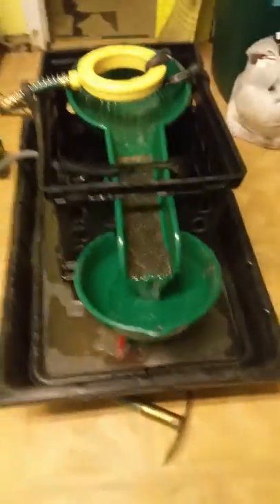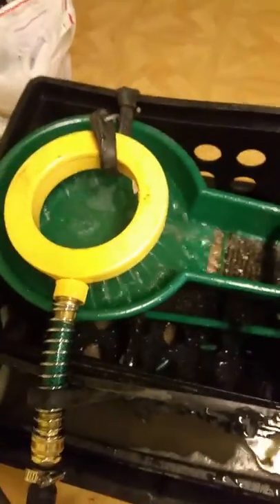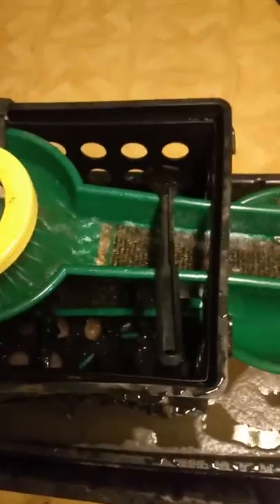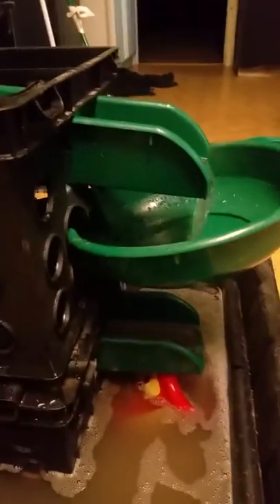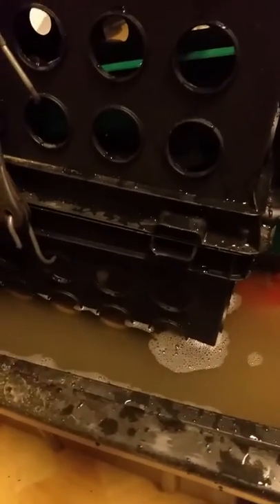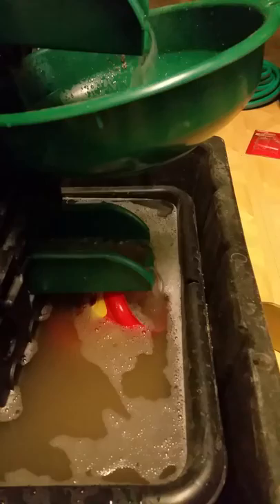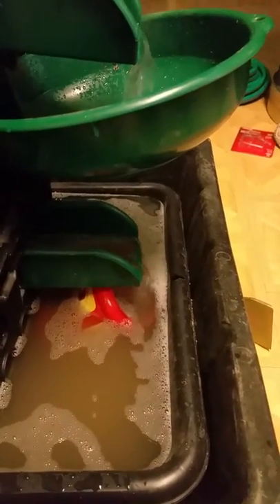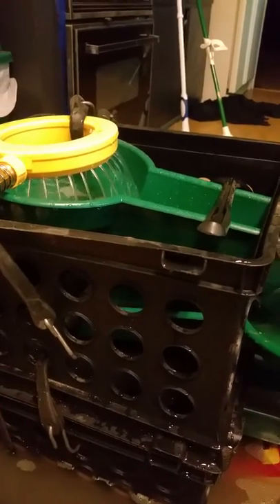3 stack banjo pan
Gold pan , banjo pan